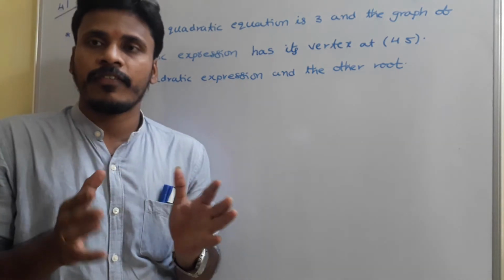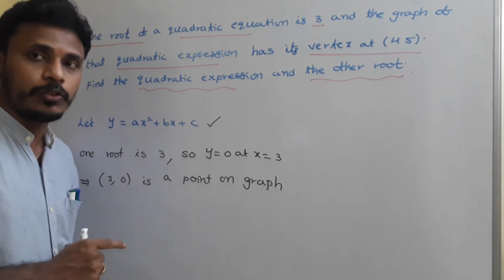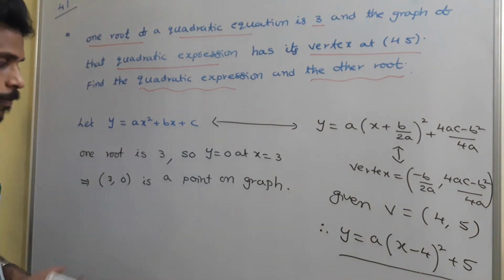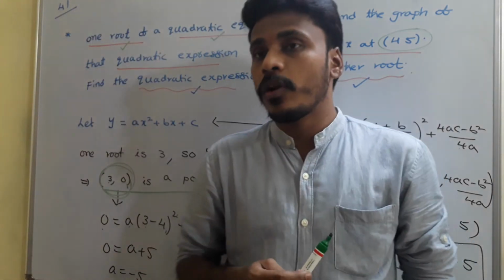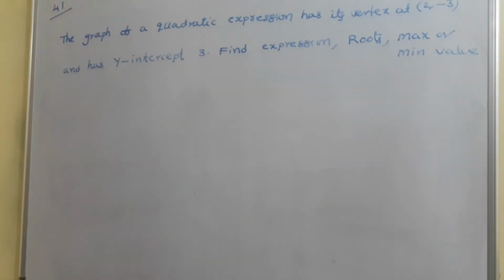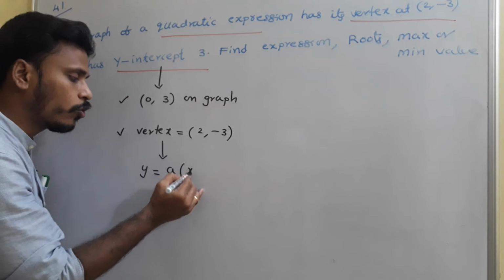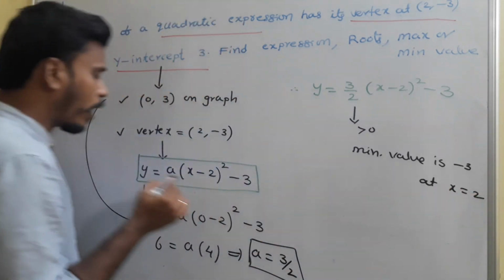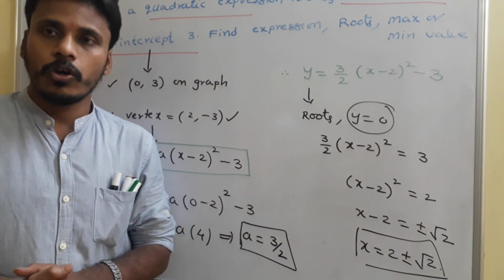Finding Quadratic equations from graph by analysing it's symmetry and shape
mathsganga jeemaths Problems on finding Quadratic equations from analysing Quadratic graphs

Solving Quadratic equations by graph
Interpreting graphs of Quadratic equations
what are Quadratic graphs
Graphs of Quadratic functions
Drawing Quadratic graphs
Learn how to draw Quadratic graphs
Plotting graph of Quadratic equations
Quadratic and parabola
Quadratic equations
Roots of Quadratic equations
Shape of Quadratic graph
Symmetry of Quadratic graph
Symmetry of parabola
How Quadratic graphs are symmetrical
Analysing symmetry of Quadratic graphs
jee graphs
Location of roots

JEEADVANCED 2019